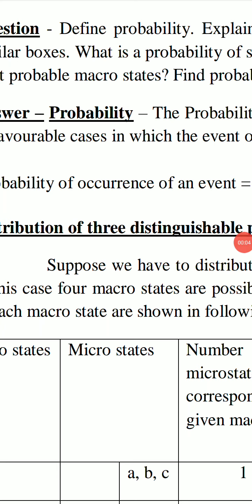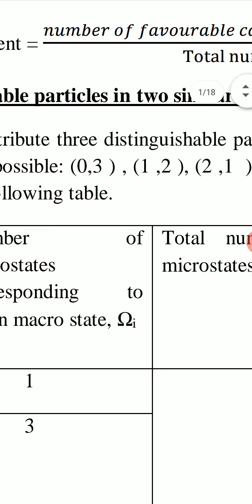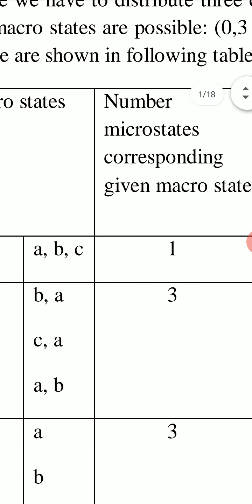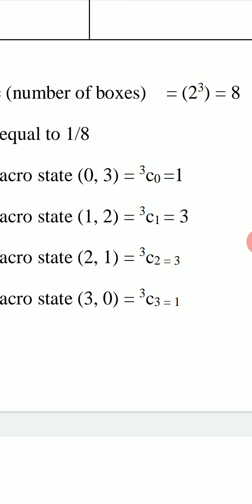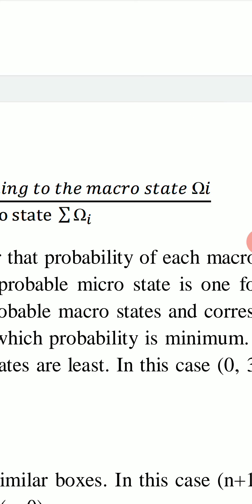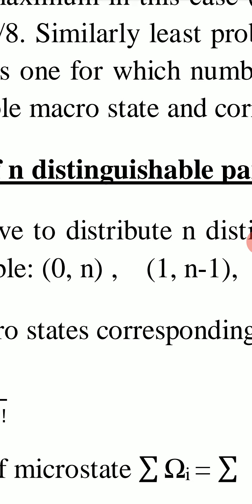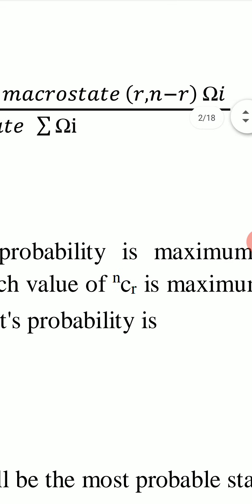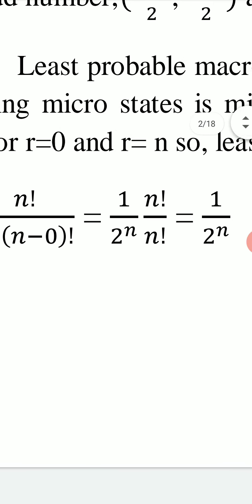probability, distribution of 3 distinguishable particles in 2 boxes